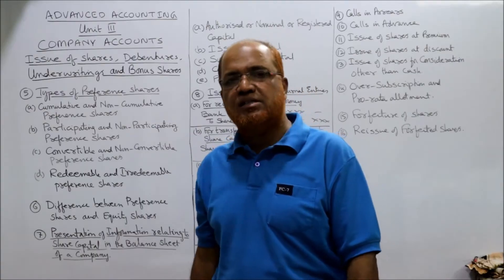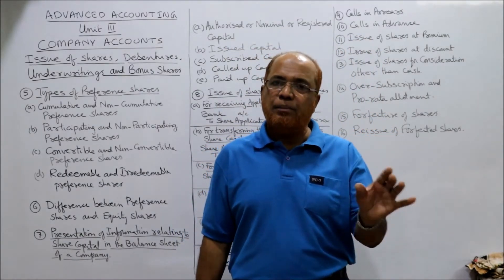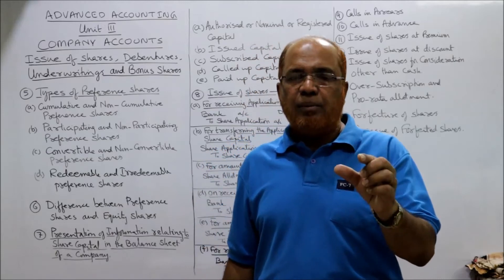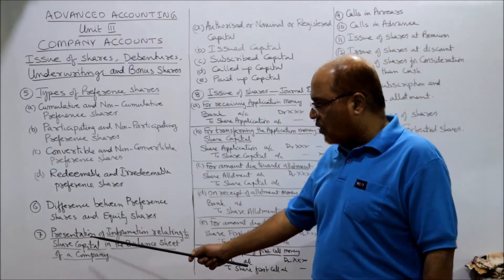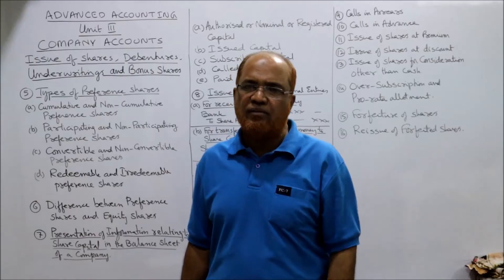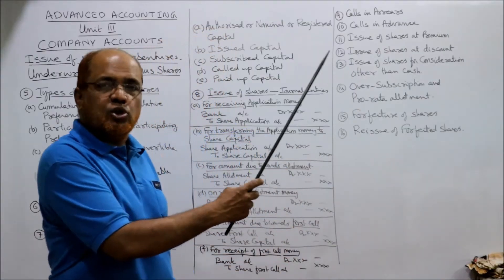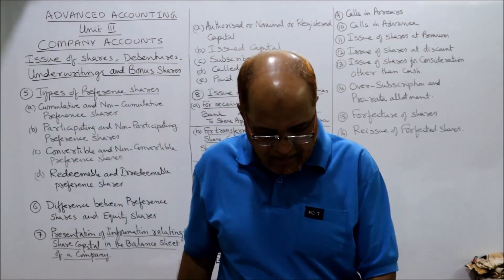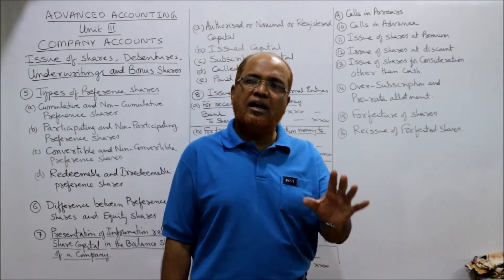Advanced Accounting I Company Accounts I Issue of Shares and Debentures I Theory I Part 2 I Khan Sir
Hello Friends.
The contents of this video are  :
Meaning of Joint Stock Company.
Characteristics features of Joint Stock Company.
Kinds of Companies.
Classes of Shares  --  Preference and Equity Shares.
Types of Preference Shares.
Differences between Preference Shares and Equity Shares.
Presentation of information relating to Share Capital in the Balance Sheet of a Company.
Journal Entries on Issue of shares.
Calls in Arrears.
Calls in Advance.
Issue of Shares at Premium.
Issue of Shares at Discount.
Issue of shares for consideration other than cash.
Over Subscription and Pro-rata Allotment.
Forfieture of Shares.
Reissue of Forfeited Shares.
Meaning of Debentures.
Features of Debentures.
Differences between Shares and Debentures.
Kinds of Debentures.
Journal Entries on Issue of Debentures.
Debentures Issued as Collateral Securities
Redemption of Debentures.
Underwriting of Shares.
Marked and Unmarked Application.
Partial Underwriting and Firm Underwriting.

Watch the complete video till the end to get a thorough knowledge on Company Accounts.